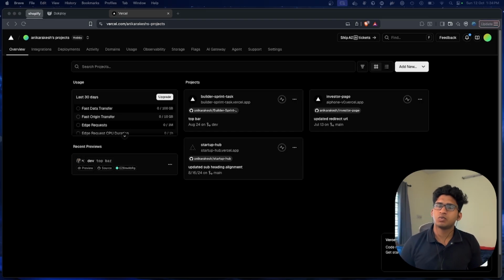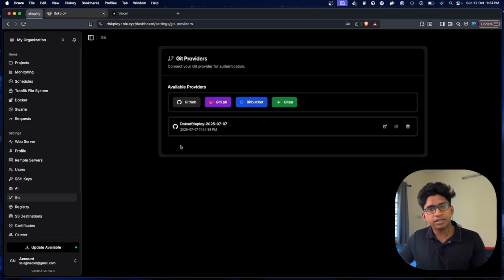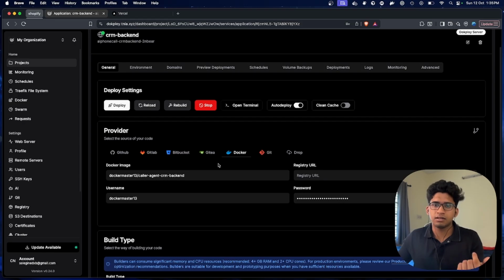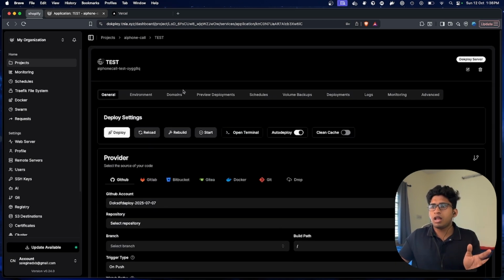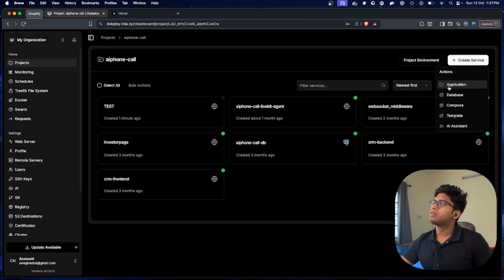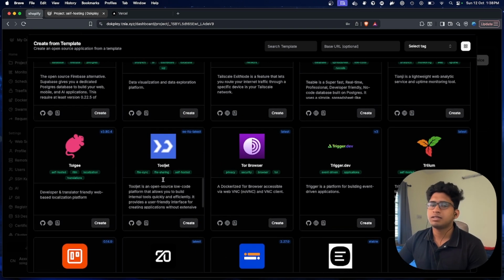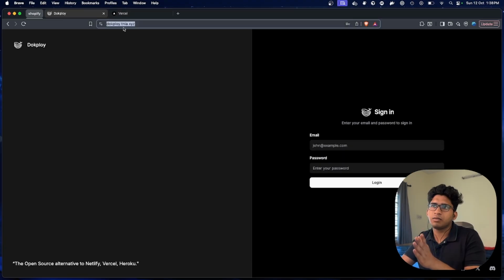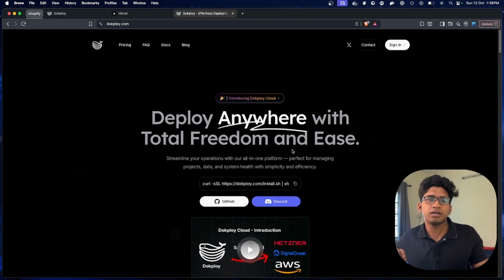Dokploy Self Hosting Simplified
Learn host to self host services via dokploy
Socials:-